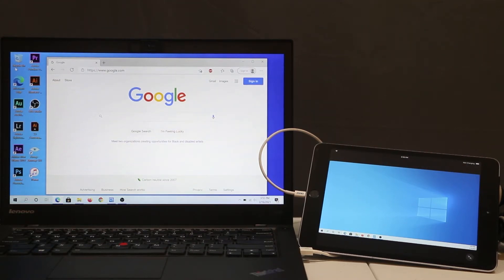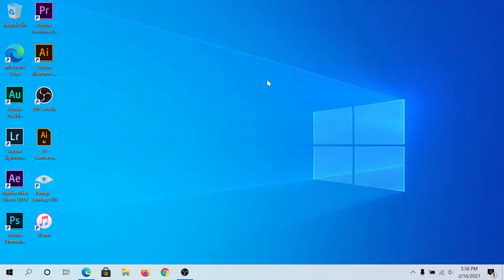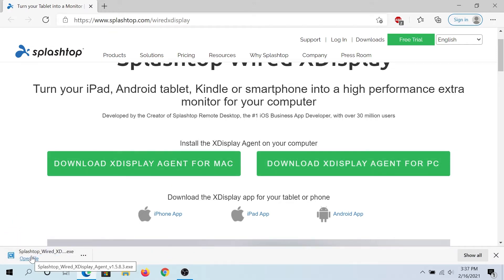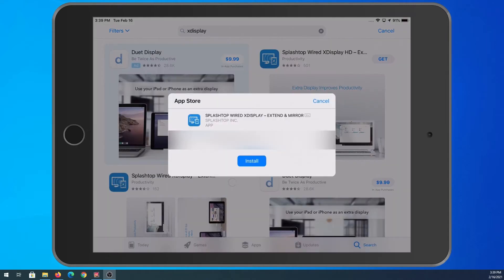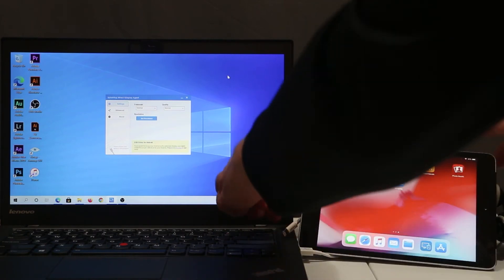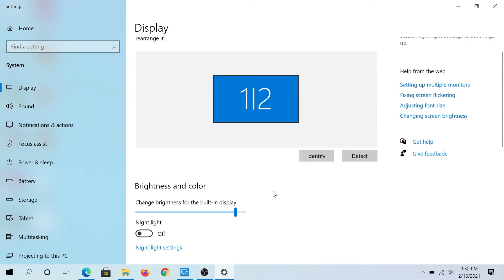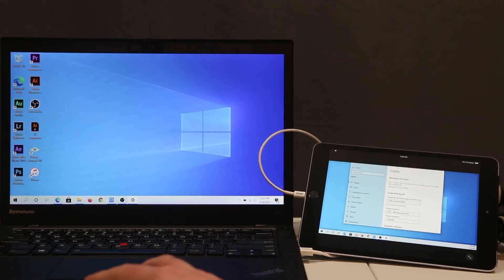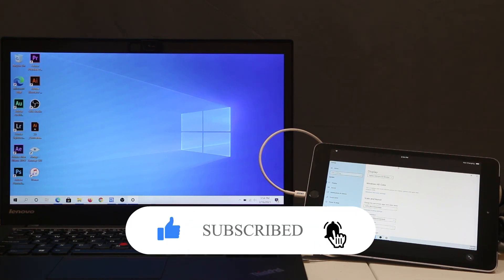How to use iPhone or iPad as second screen on PC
How to use iPad or iPhone as second screen on PC